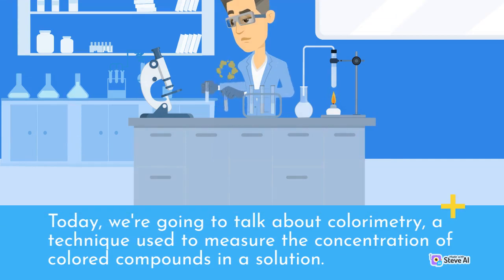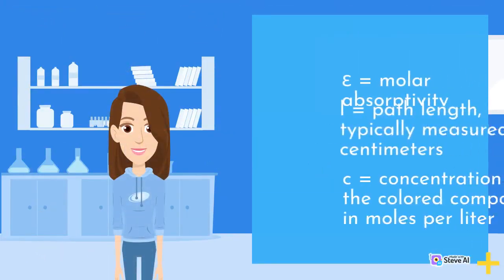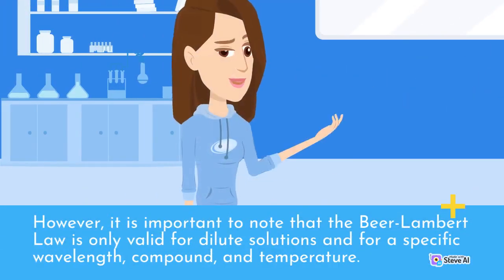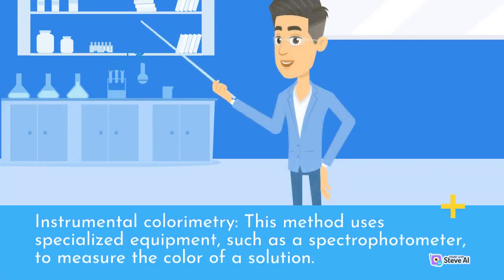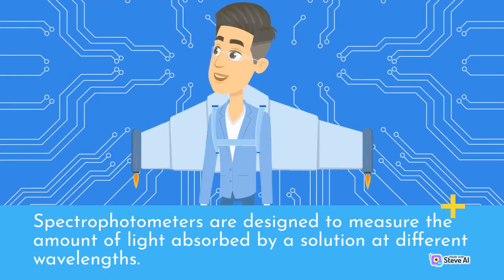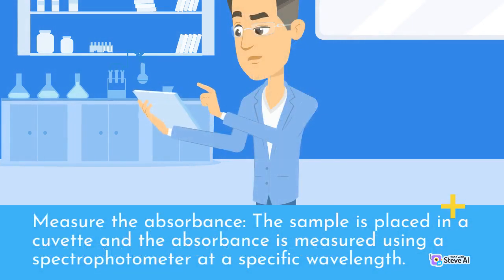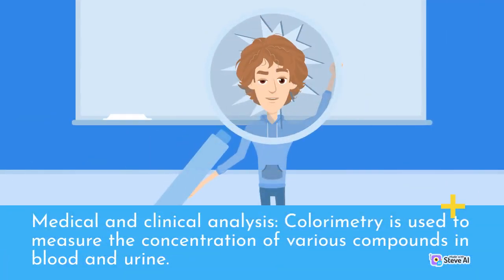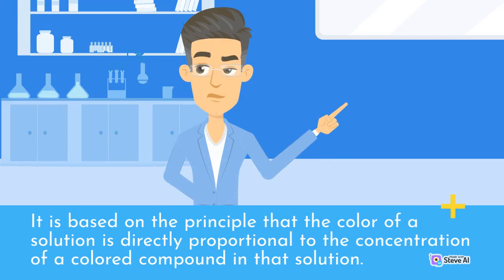Colorimetry : Principle and it's applications#bsc#colorimetry#bscbiotech#pyq